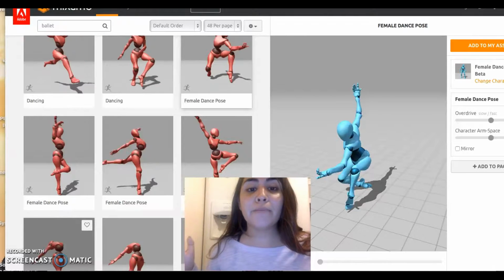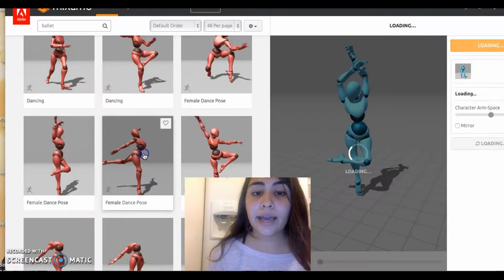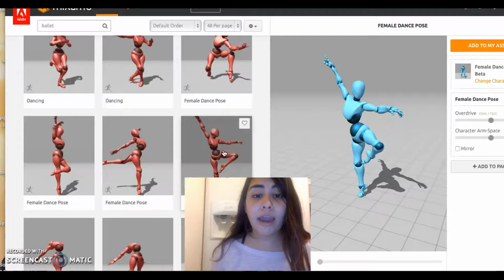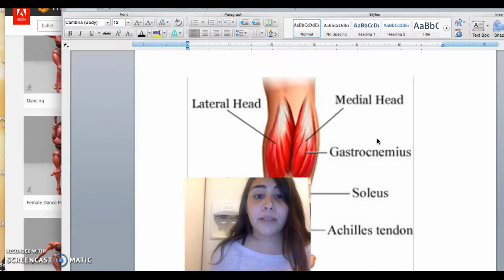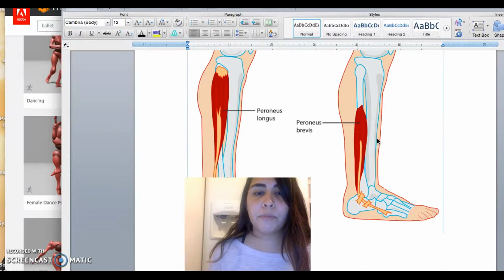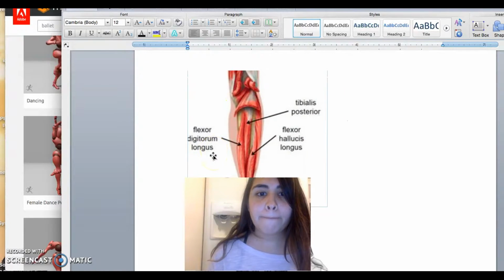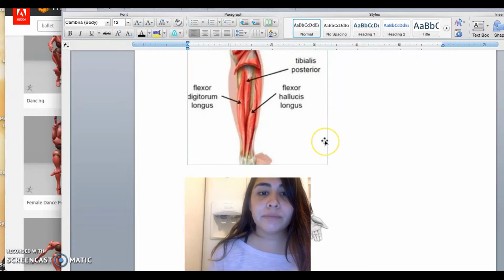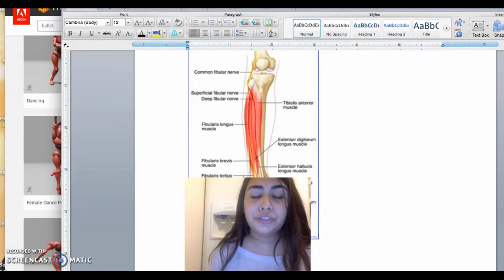plantar flexion and dorsi flexion